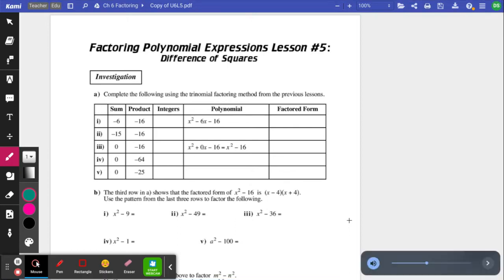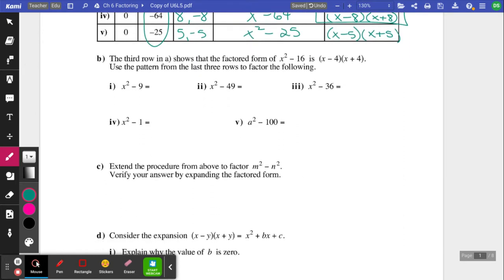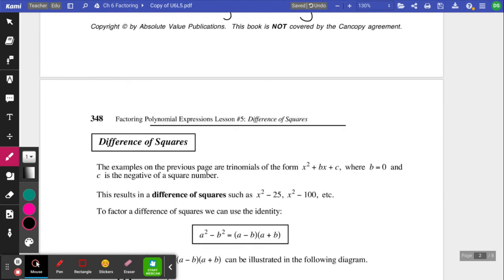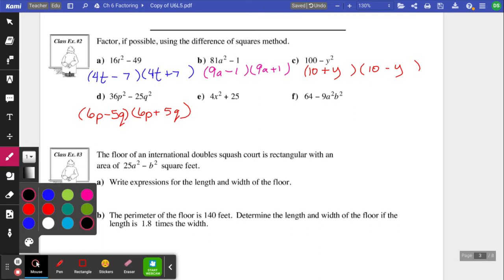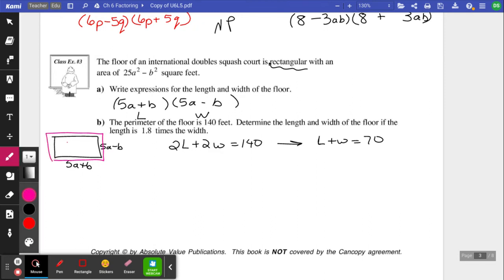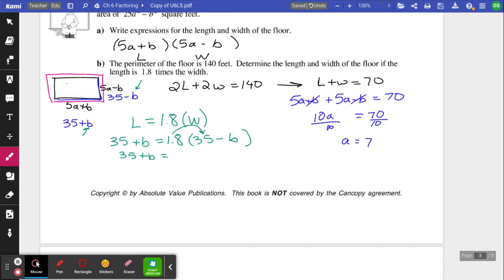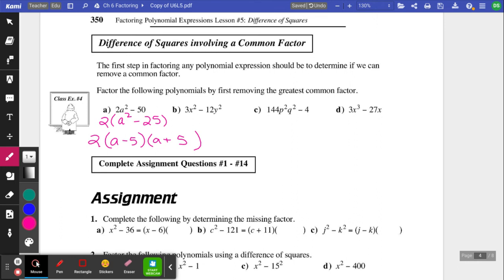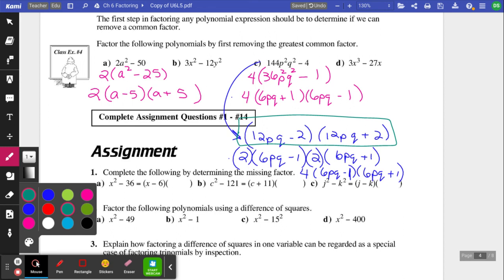Math 10C Ch 6.5 Difference of Squares